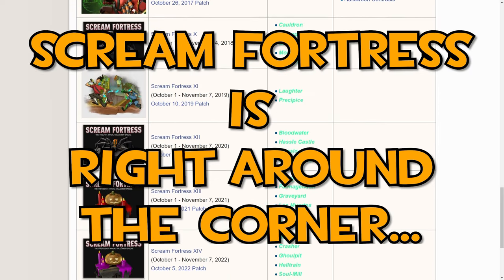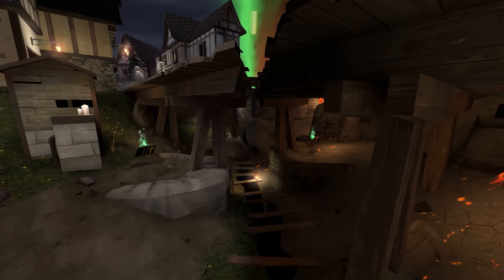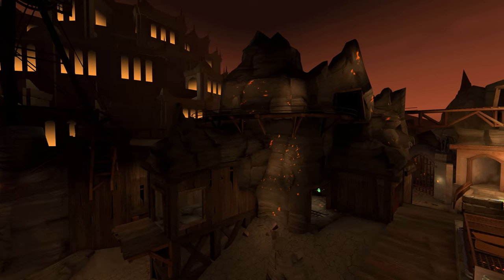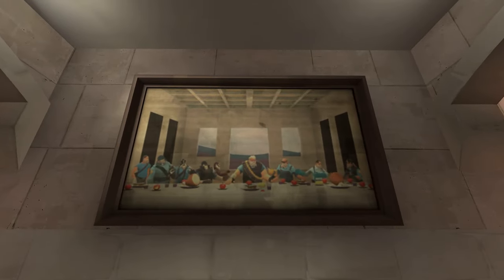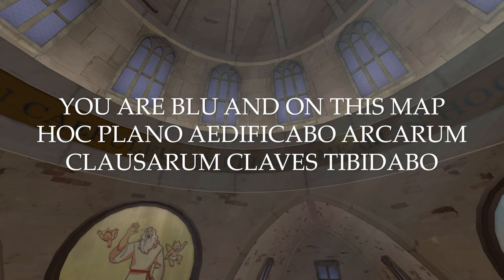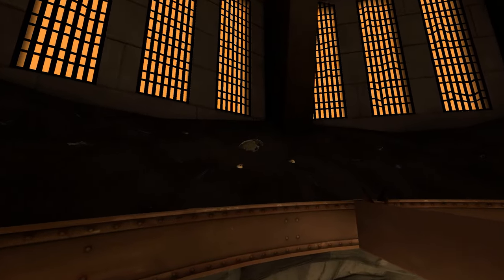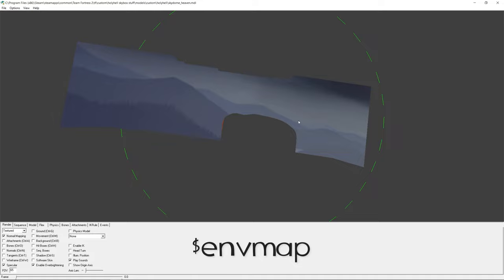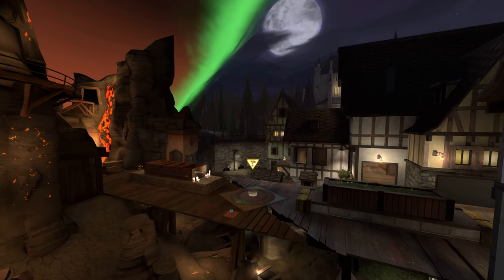This TF2 Halloween Map is Otherworldly...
This incredible TF2 Halloween map uses never-before-seen technology! Instead of just one, there are TWO skyboxes! Blu's side represents heaven, while Red's side represents hell. Join me as I explore this beautiful map and explain its lore.